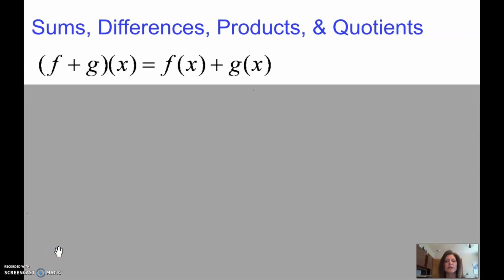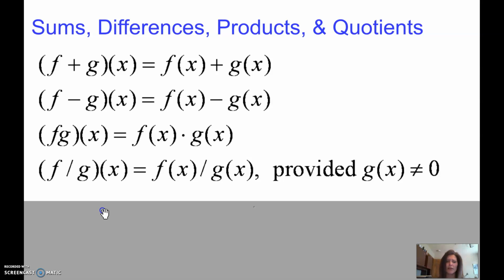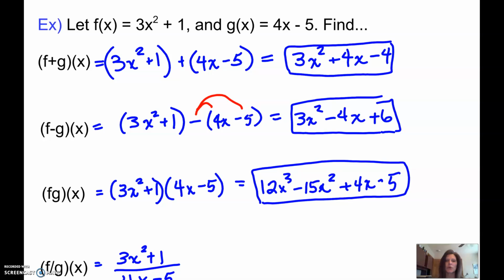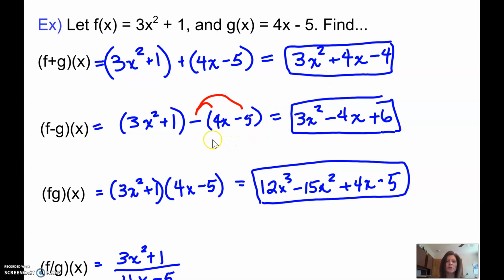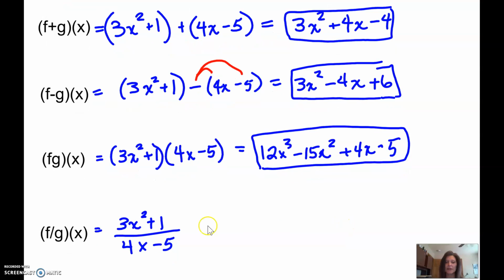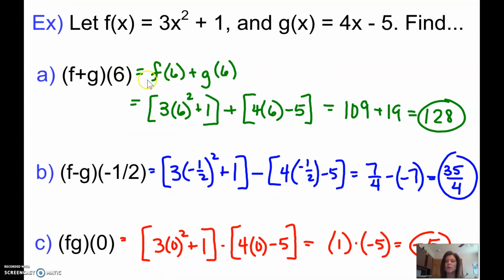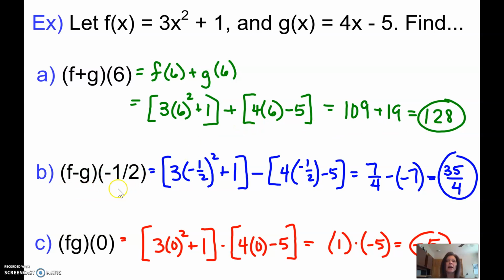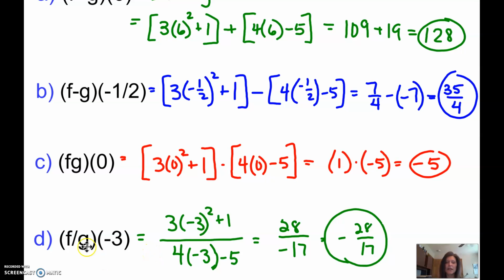Add, Subtract, Multiply & Divide Functions